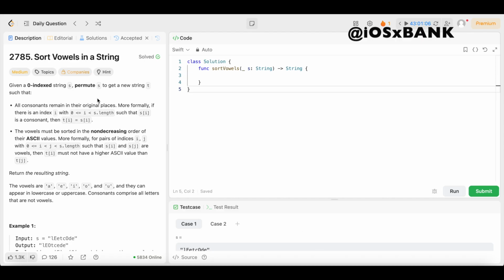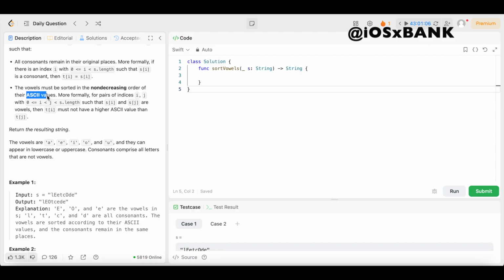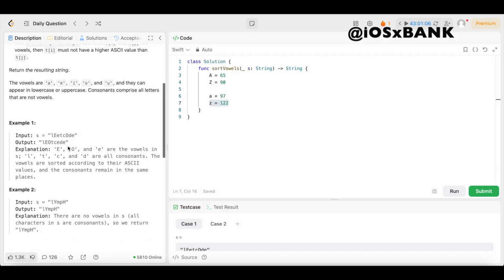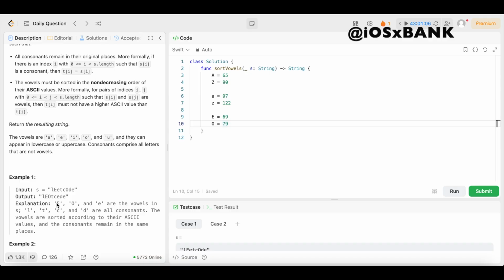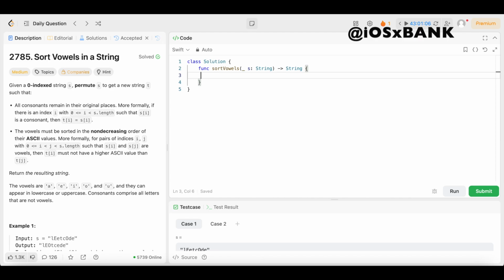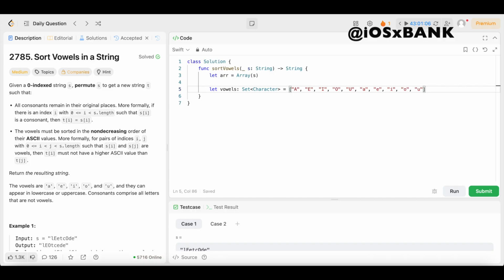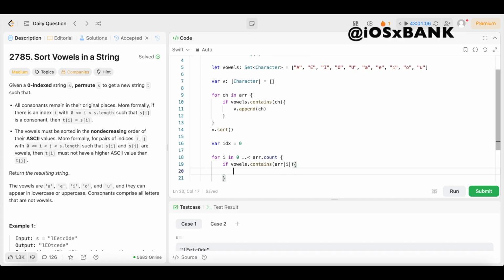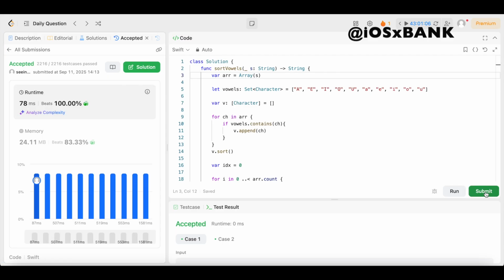Day 496: LeetCode Problem 2785. Sort Vowels in a String - Swift